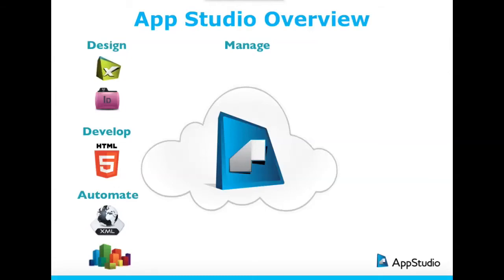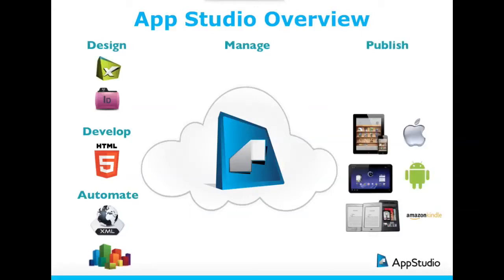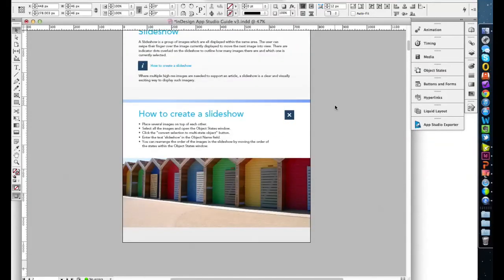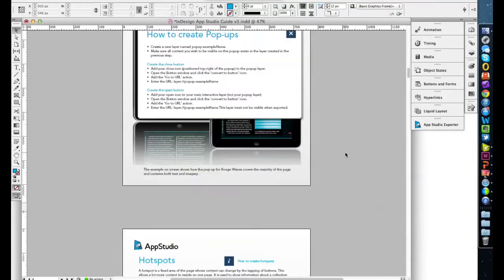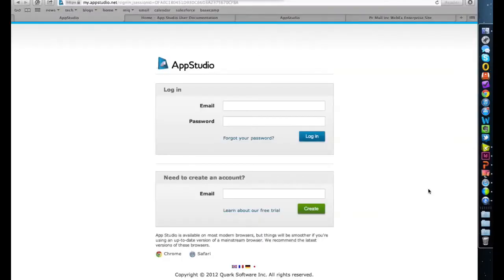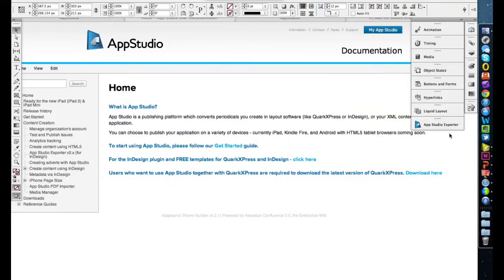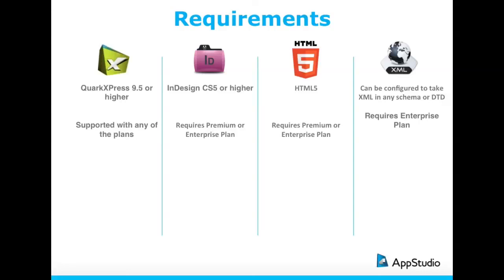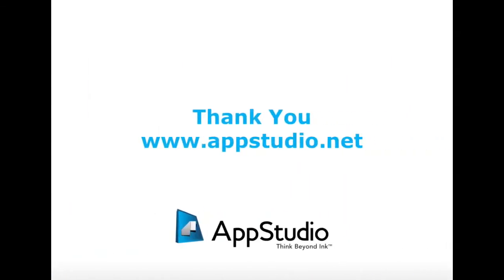Creating HTML5 Apps Using InDesign or QuarkXPress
App Studio is the brand-new cloud-based solution that turns print into interactive award-winning tablet and smartphone experiences. Using HTML5, App Studio translates content easily to the iPad and other tablets using the software you already know, QuarkXPress and InDesign.